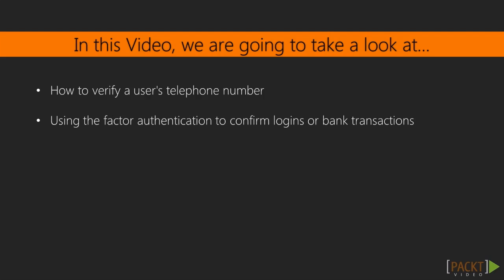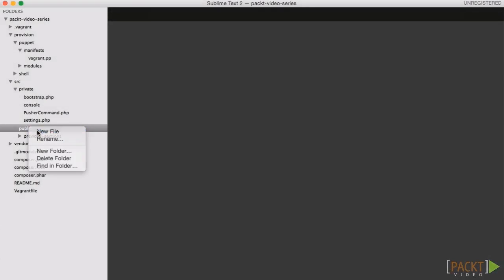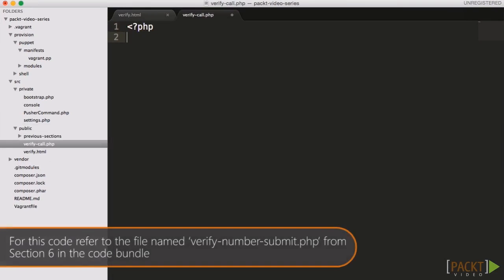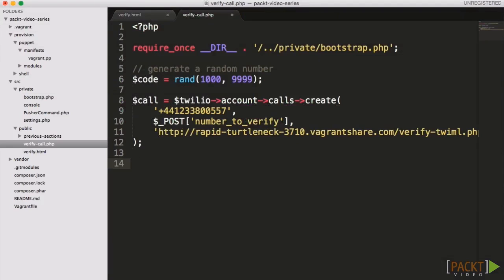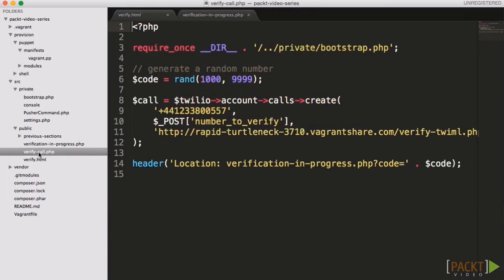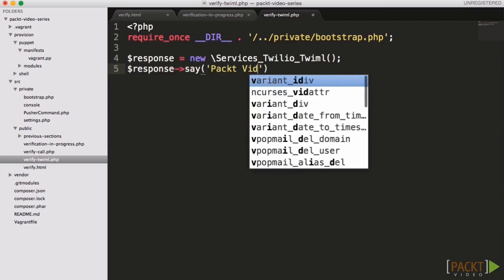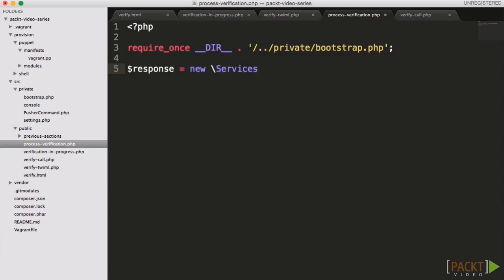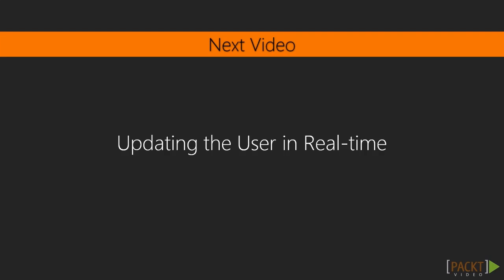Verifying a User's Phone Number | packtpub.com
Verifying a user's phone number, or facilitating two-factor authentication on actions.
o Generate a verification code and display to the user
o Call the user
o Capture their code entry and either verify the number or reject the verification attempt